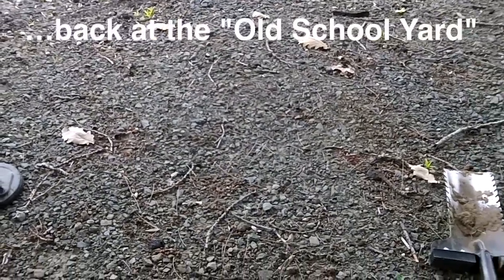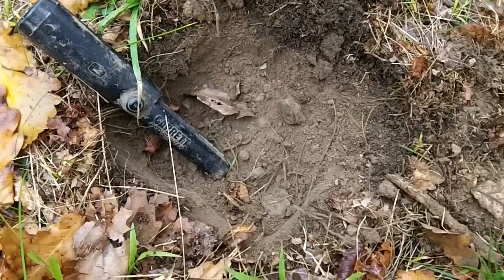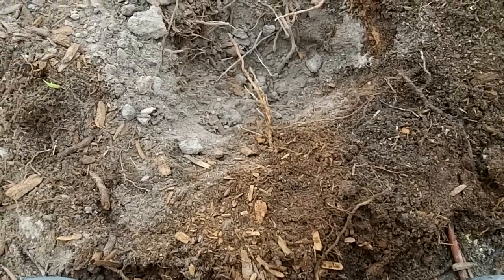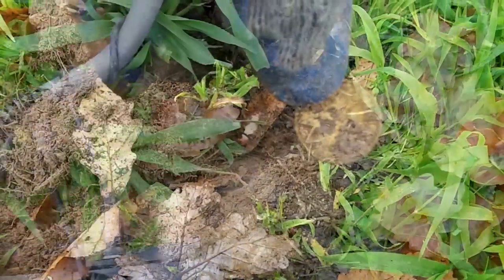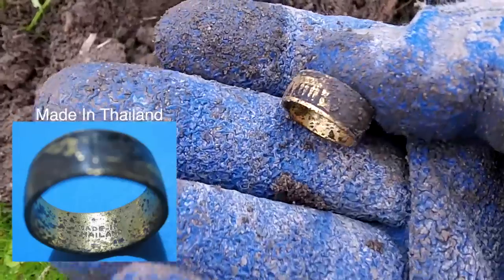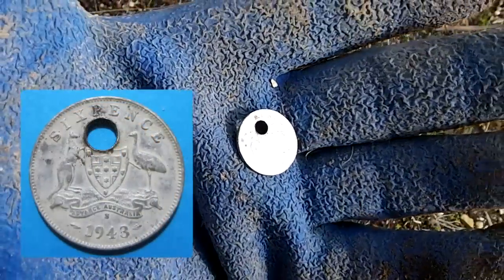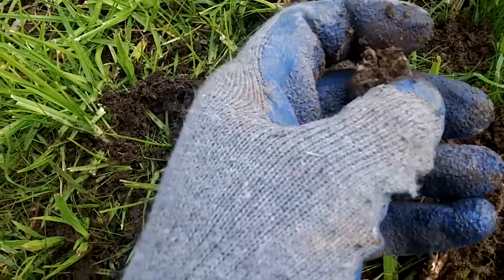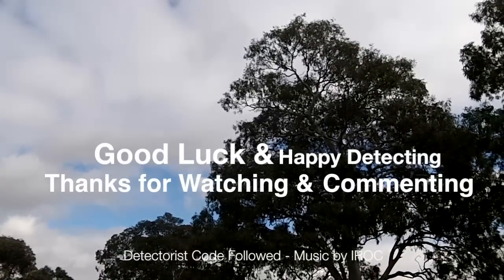Metal Detecting - "Silver Lovers"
Hi all, finally one of the movies in the edit room has escaped - Yay! On this outing - another to the "old school yard"..I continue to grid the areas most likely. Once where there was a line of old trees - I get a fabulous pendant - "Silver Lovers" is the name I have given it. Enjoy. Cheers GL & HD - Ian.